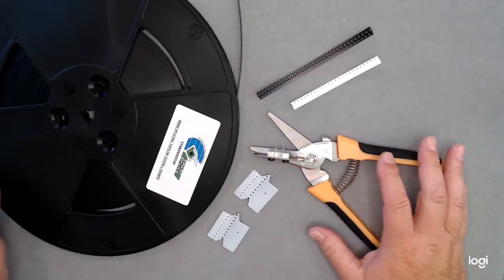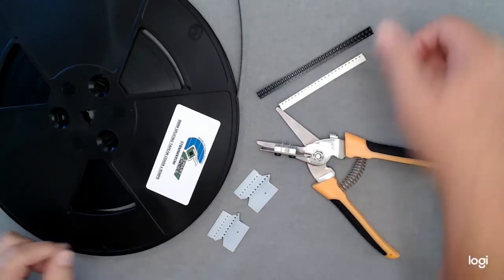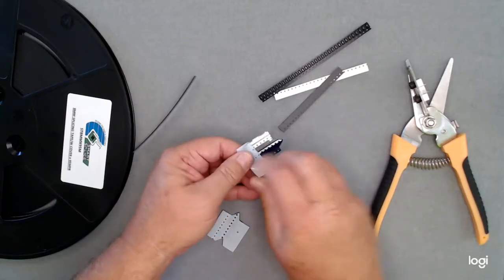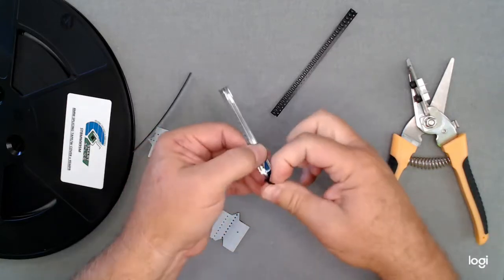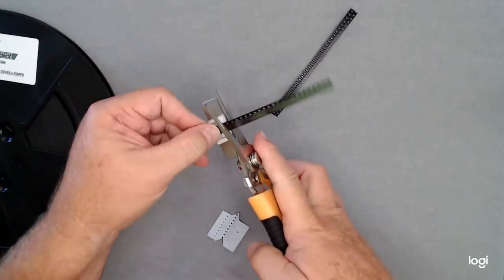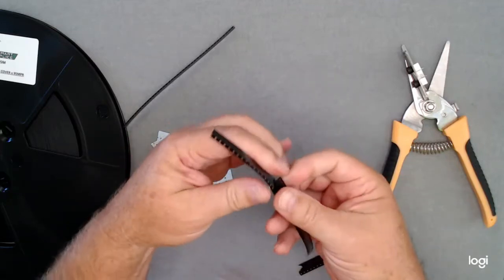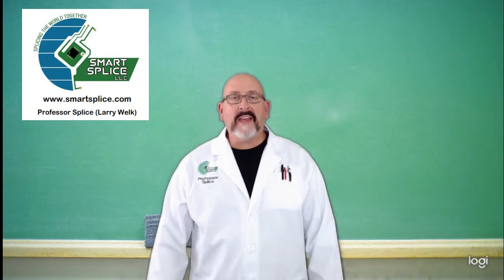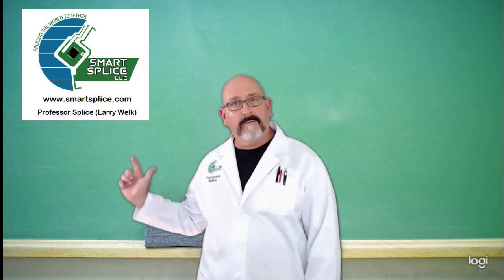Carrier Tape Extender Application Demo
Professor Splice presents this instructional video on how to use the new Carrier Tape Extenders for small pieces of tape or carrier tape with no leader sold by Smart Splice LLC.